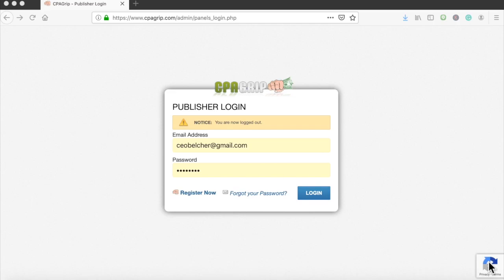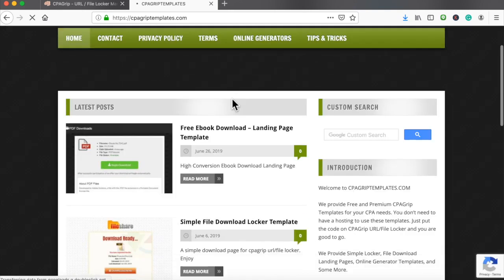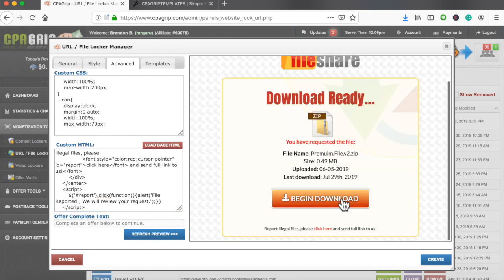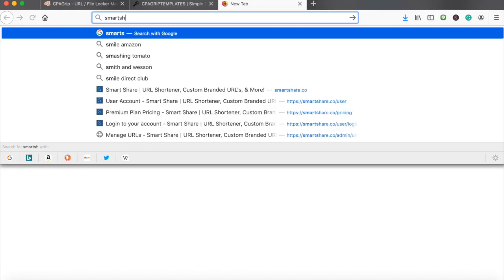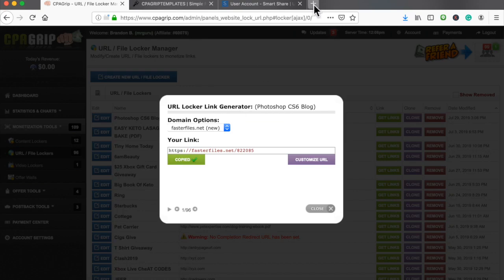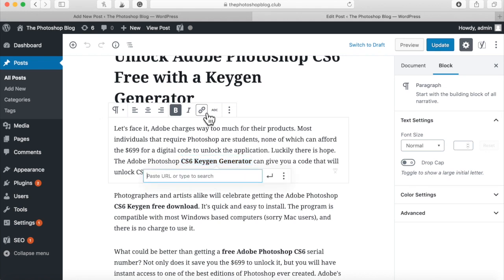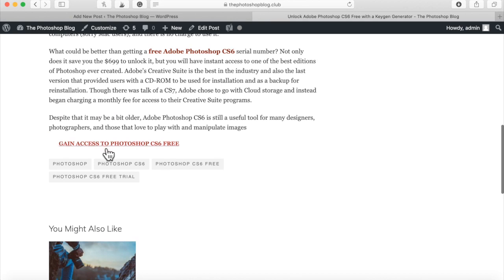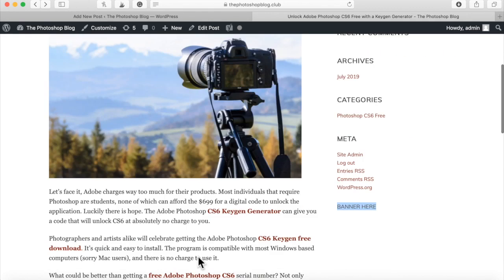17 CPA+ Niche Blogging Setting Up Locker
CPA+ Mastermind Group Niche Blogging Setting Up Locker